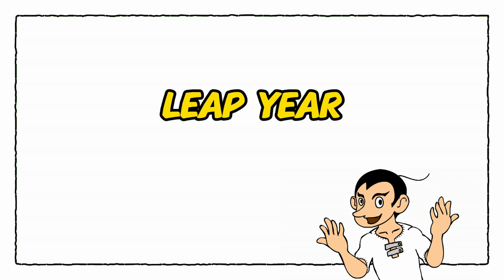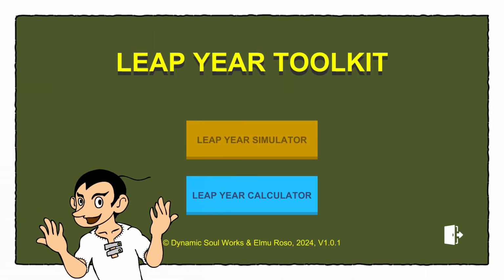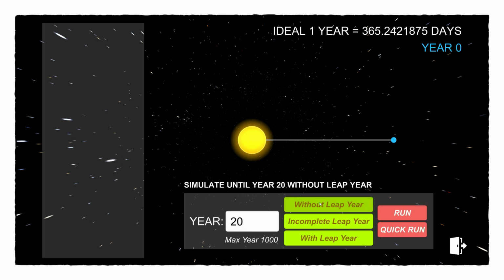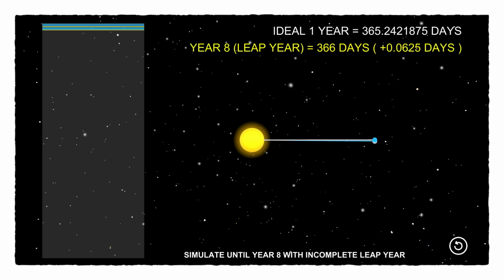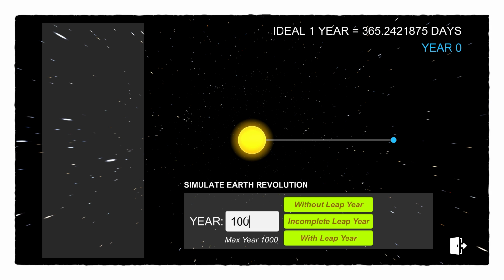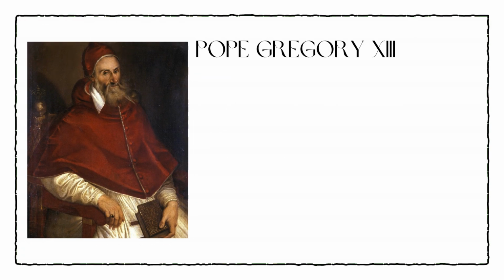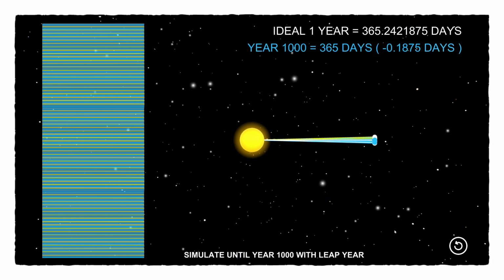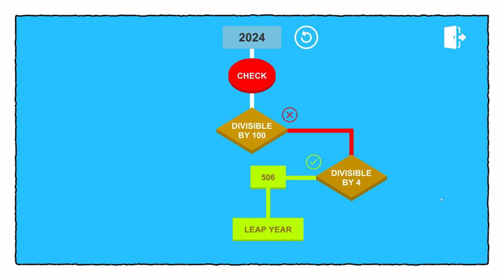Eps 1 ENG | LEAP YEAR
Welcome to Elmu Roso!
With heart we care, with art we share!
The Leap Year Rule:
Every year that is exactly divisible by 4 is a leap year, except for years that are centurial years. These centurial years are leap years if they are exactly divisible by 400.